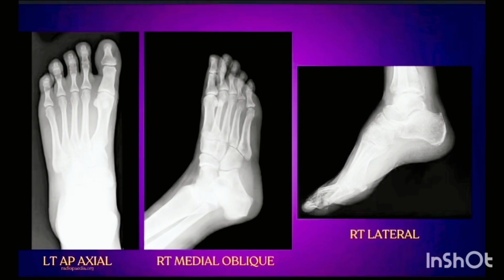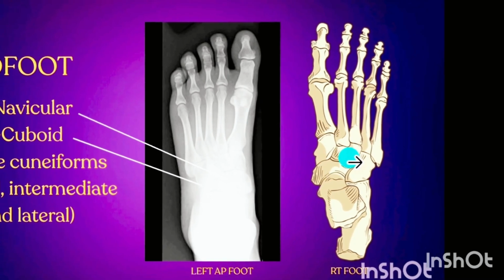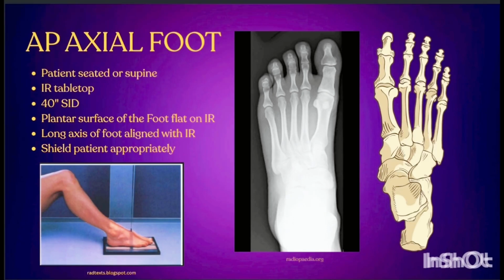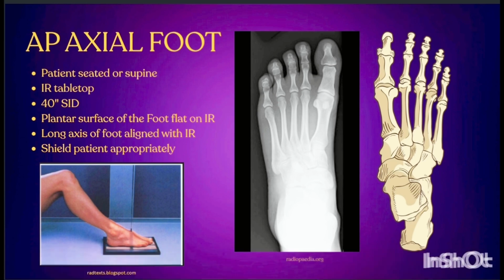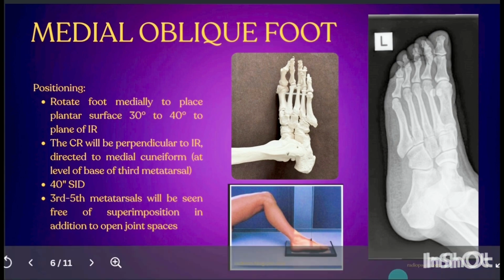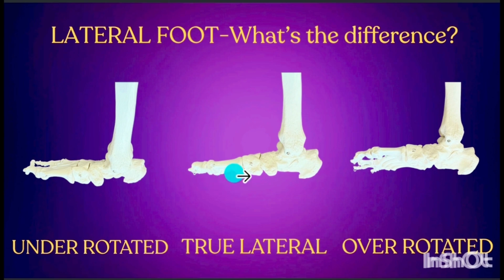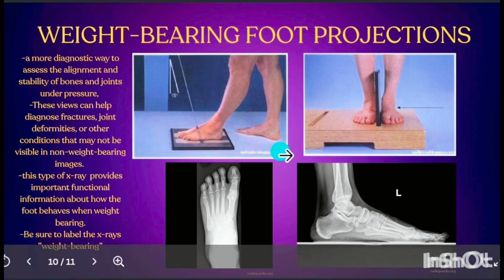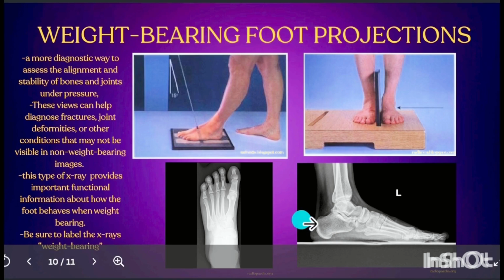Foot Anatomy & X-Ray Positioning Explained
Understand foot anatomy and X-ray positioning with this clear, step-by-step breakdown designed for radiography students, X-ray techs, and medical imaging professionals. I’ll discuss foot bones, anatomical landmarks, and proper positioning techniques for AP, lateral, and oblique foot X-rays to help you improve image quality and patient positioning. Whether you're studying for radiologic technology exams or sharpening your clinical skills, this video simplifies foot radiographic positioning and anatomy for real-world success.